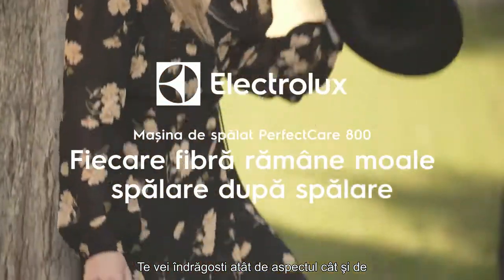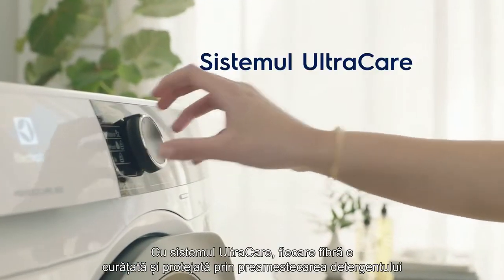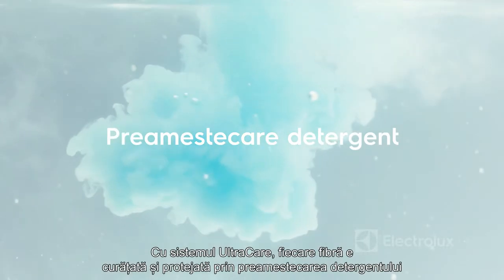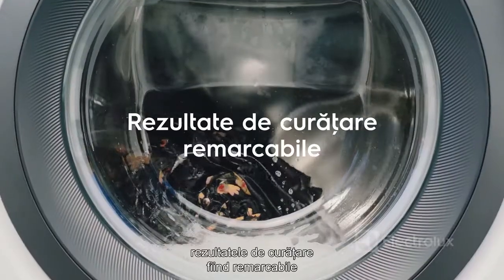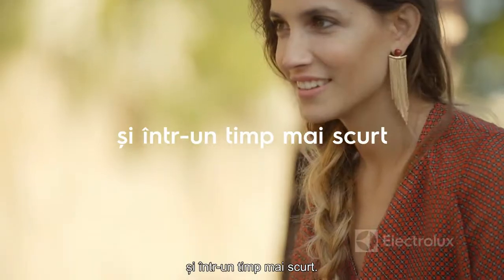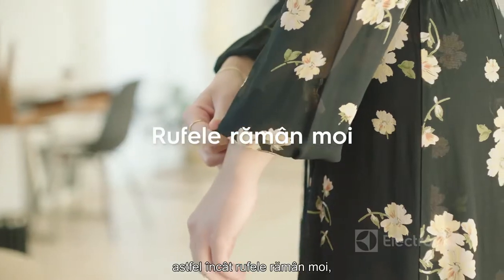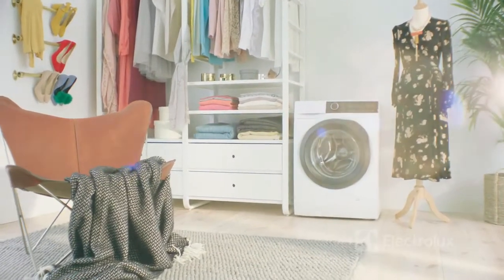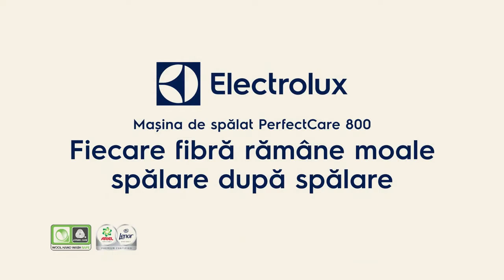Masinile de spalat Electrolux cu sistemul UltraCare | Flanco.ro